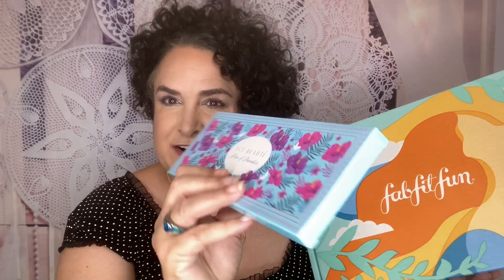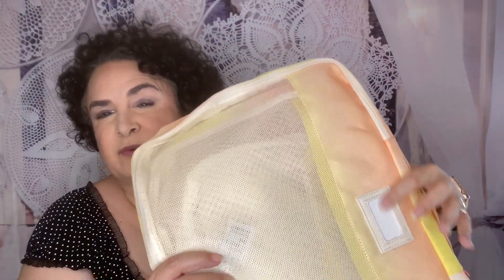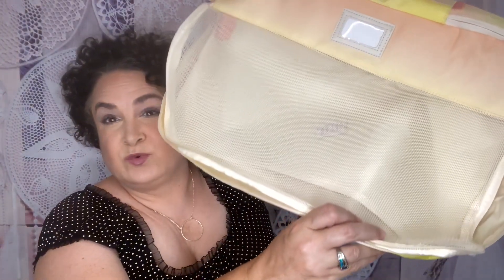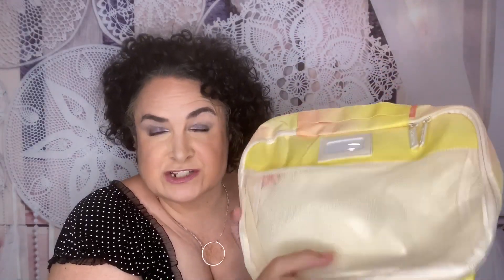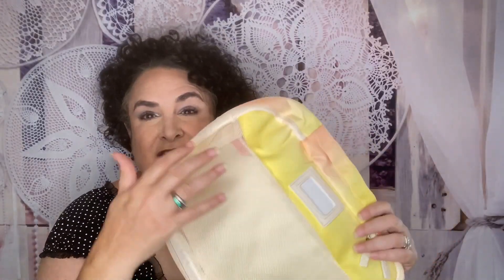Free Beauty GIVEAWAY!!! FabFitFun Summer Edit Box,2020 Unboxing and Review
1 - You Must be a subscriber to this channel.  I DO CHECK!😊!
2 - You Must like this video.
4 - You must be 18 years or older to enter the giveaway.
5 - You must watch this entire video.

The GIVEAWAY will remain open until midnight Mountain Time Zone On August 18, 2020.

Good Luck!🍀!

Products in my FabFitFun Summer Edit Box:
Calpak,Set of 3 Packing Cubes in Sorbet, MSRP $40
Spongelle, Body Wash Infused Buffer, Black Orchid, MSRP $16
Vera Mona, Color Switch, MSRP $16.99
Murad, Rapid Collagen Infusion, MSRP $78
CZ By Kenneth Jay Lane, Round Bazel Necklace, MSRP $59
HydroPeptide, Bambusa Blackhead Banisher, MSRP $22
Moroccan Gold Series, Leave-In-Mask, MSRP $39
Makeup Eraser Original , MSRP $31
Total Value of Box $301.99

Thank you guys so much for watching I hope that you have a beautiful day.